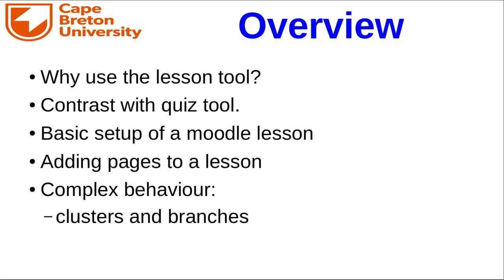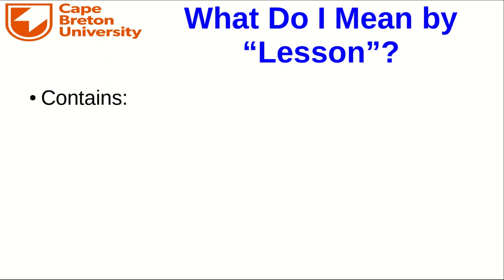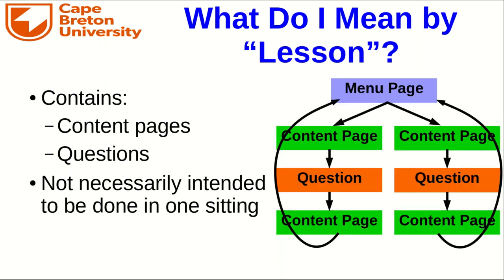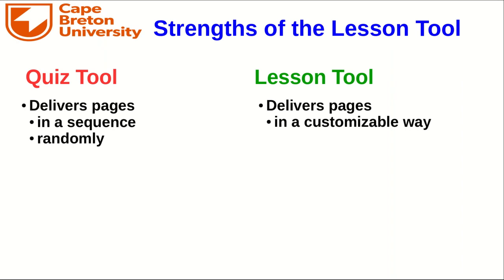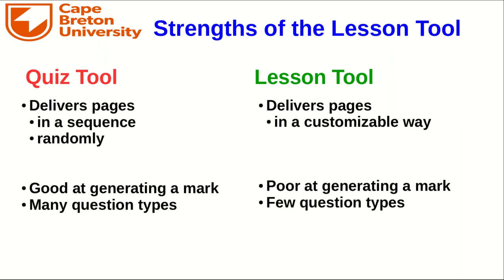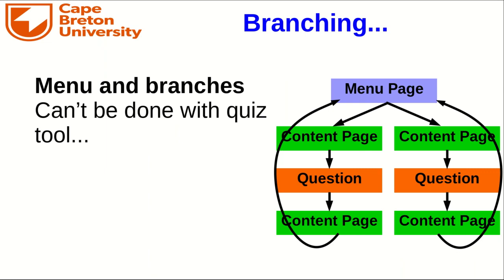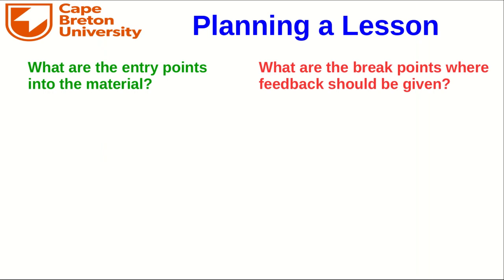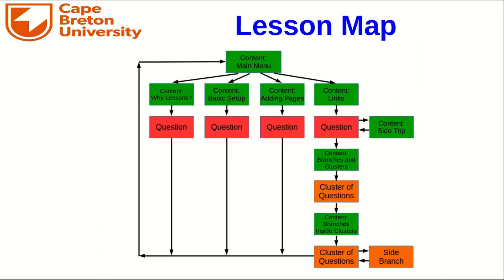The Moodle Lesson Tool, Lecture #1 - Why Use the Lesson Tool?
At first sight the lesson tool can look a bit like the quiz tool, and there are certainly similarities.  But the two tools have quite different strengths.  In this video I will explain what the main strengths of the lesson tool are.